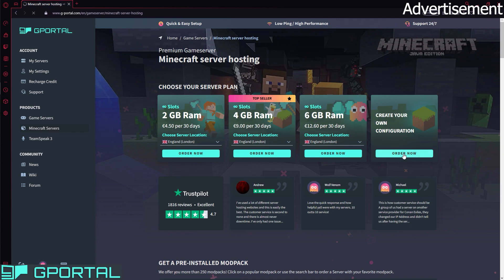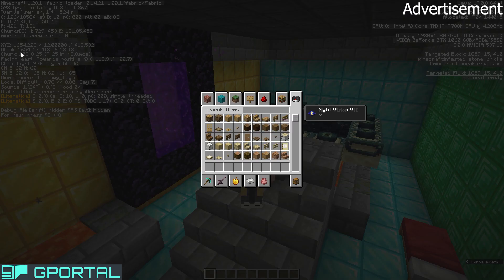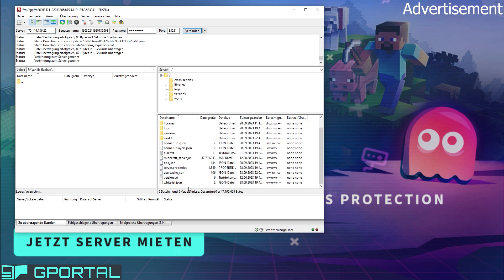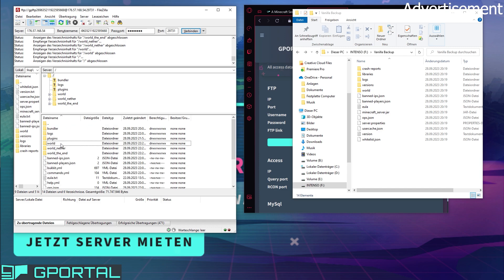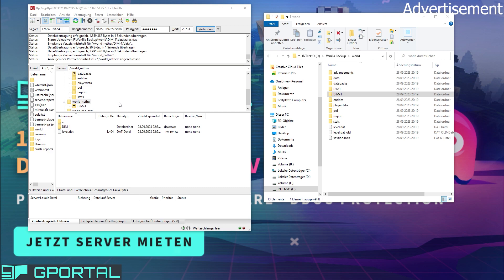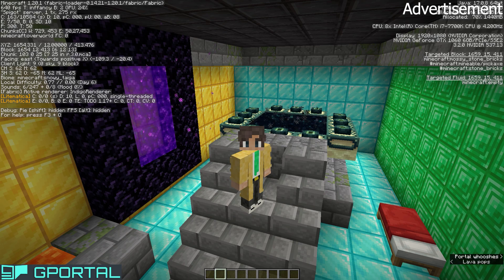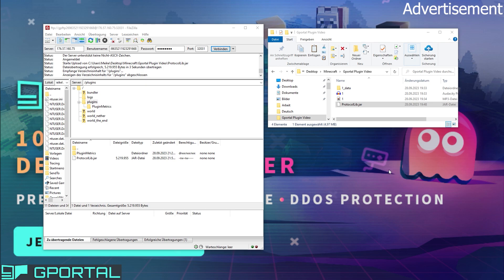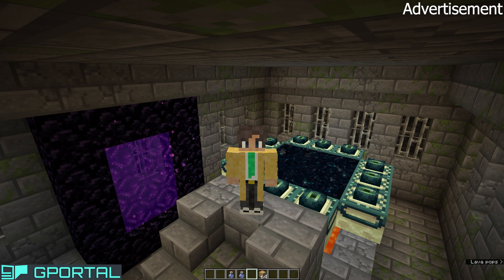Add Plugins to your Server + Migrate Vanilla World to Spigot/Paper | All Versions | Gportal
► Today i show you how to install Plugins on your Minecraft Server and also how to transfer your Vanilla World to a Spigot or Paper Server without loosing it!

Timestamps:
Intro: 0:00
Buying Server: 0:14
IMPORTANT: 1:00
Migration World: 2:05
Install Plugins: 7:47
Outro: 11:22